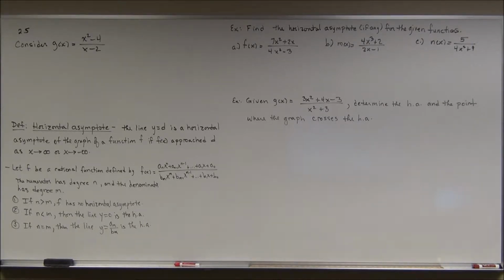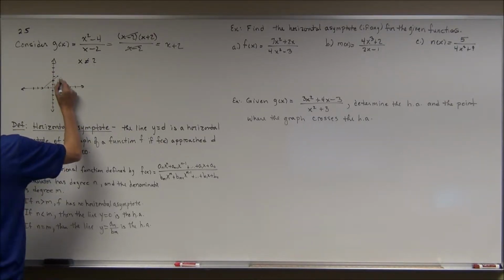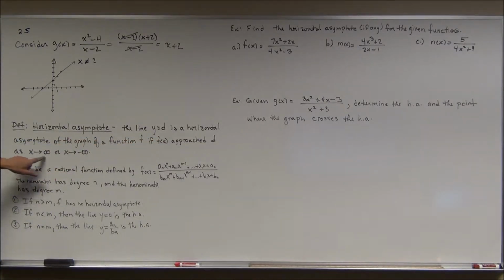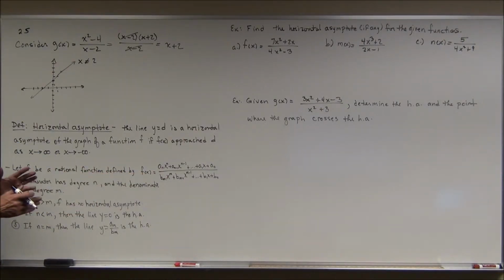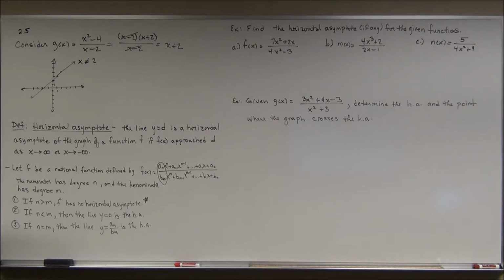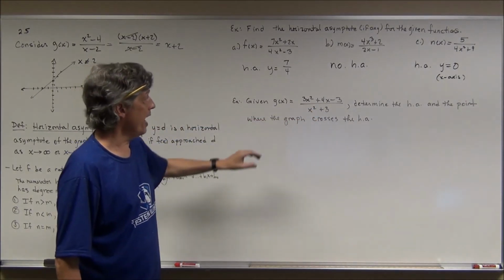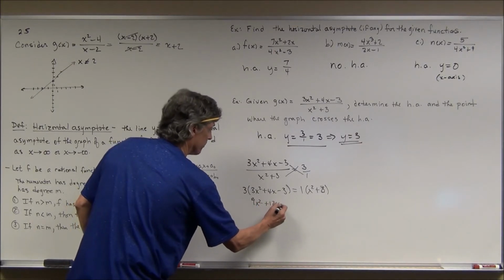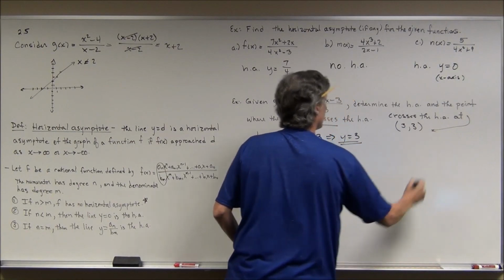2 5 Rational Functions 2 3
Discussing vertical asymptotes of a rational function.